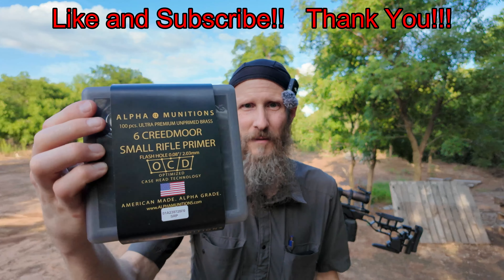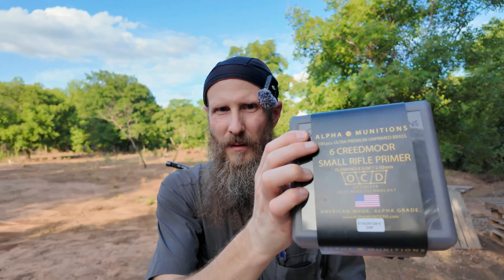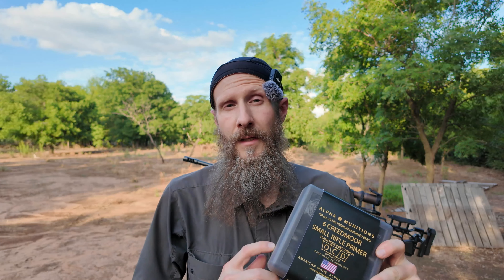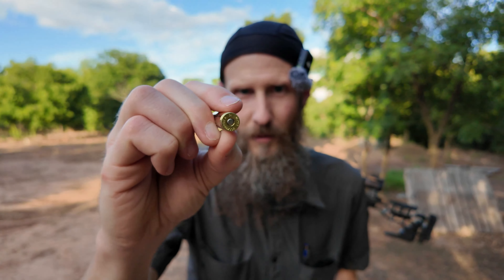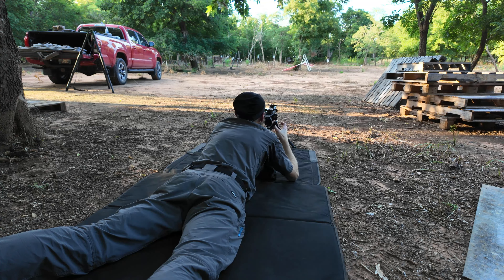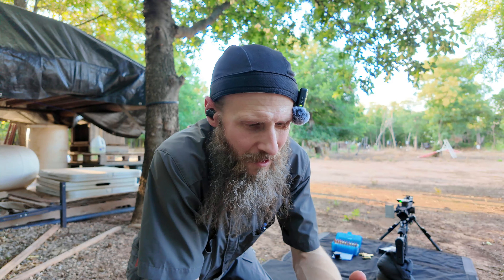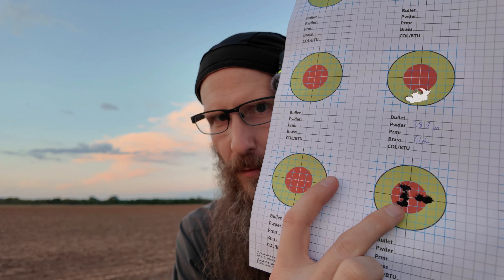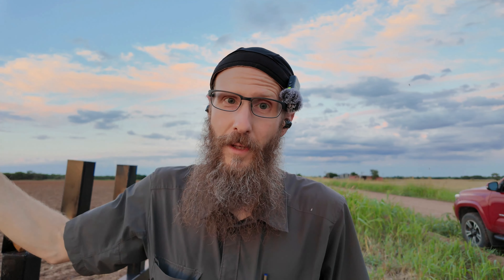Alpha Brass 6 Creedmoor Initial Test!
So, I figured since I just cleaned my barrel pretty well, I should use this time to start my testing on this Alpha brass. Here is my first testing with the Alpha Munitions Brass in 6 Creedmoor.
I loaded up a few and did an initial test with 1 charge giving some great numbers for a 5 round group. I loaded up more of that charge and a higher charge to test further.
I'll admit, my second test was not as awesome as the first one. But, for doing what I need it should still be plenty good for my match. I've decided since my time is rather limited before my last match, I am going to run this and see what happens. Maybe now if I have a bad score, I can blame it on fire forming this brass during the match instead of me just doing bad, lol.
I am getting some good groups with this, but I want to get a little more speed and see if another charge will have more consistency. I will be crunched on time, so I am going to run with the charge I have here in the match. If I had another day or two to test more, I might be able to find my final load. I think a .5 MOA group size should be plenty good for PRS though. I can admit that my rifle can still shoot better than me, so let's see how this goes!

Looking forward to this last match and then getting into more testing with this after. I hope to do well this match and if this better quality brass can help me do that, then I will take any help I can find!!

I hope you have a great rest of your day and an awesome weekend!!

This is a private range. All shooting is done in a safe, controlled environment with no people or dwellings within miles to be at risk.

Help support my efforts:

Score some of the best tasting coffee here from Coffee Brand Coffee:
This link will save you 10% and help the channel.
Code is:
CK2A